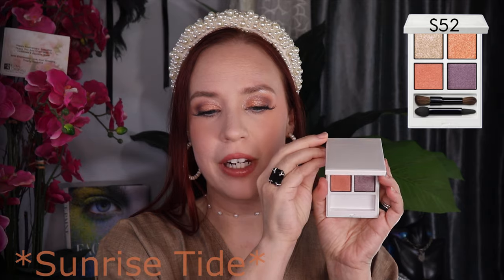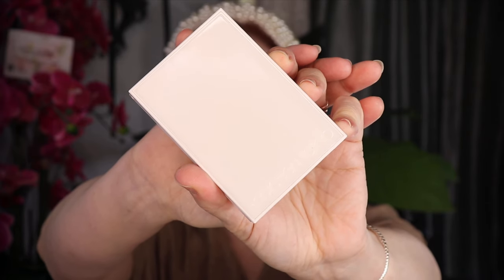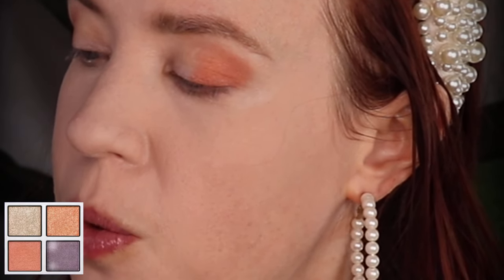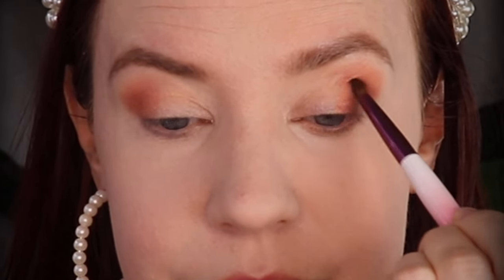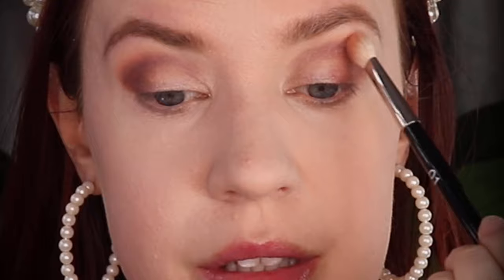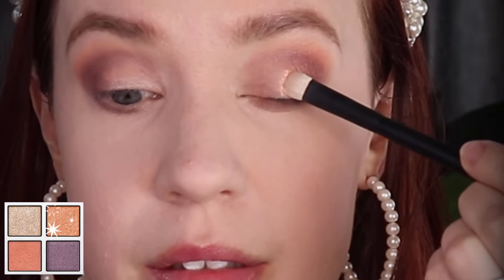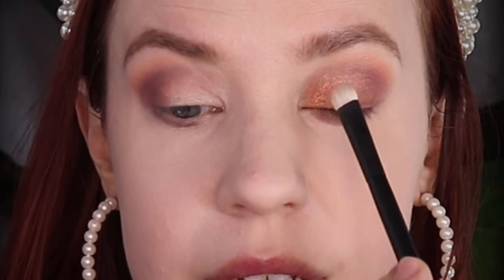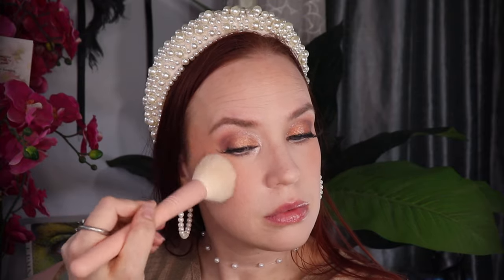Trying Addiction Tokyo For The First Time / Is It Luxury Beauty?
Luxury Beauty is such a temptation for me! I love the Japanese luxury beauty I have collected so far and couldn't wait to try this quad from Addiction Tokyo! It's a beautiful quad but it doesn't appear the collection will be restocked in the US. So in hindsight, I am not sure I should have picked it up as I want to do better at avoiding limited edition launches.

That said, I did create this look and I do love trying new brands and collections so I wanted to share this anyway. Hopefully it inspires you with your makeup or maybe you are curious about the brand as well.

Plus, I love pearls and was sucked in by the aesthetic!

Timecodes:
0:00 Intro
1:16 Swatches
1:27 Quad Close Up
2:15 AT Sunrise Tide Eye Tutorial
7:00 AT Blush Nudist Beach
8:31 Natasha Denona Beautifier
8:55 Suqqu Powder Buff
9:20 AT Final Look
9:35 First Impression
12:46 Outro

NewMakeup NatashaDenona PowderFoundation Surratt Bronzer AddictionTokyo Glossier spf50 Suqqu LuxuryMakeup LuxuryJapaneseMakeup